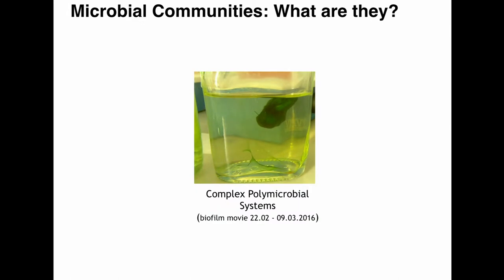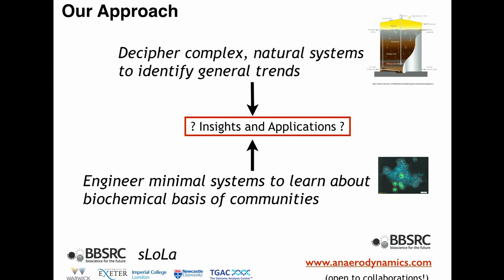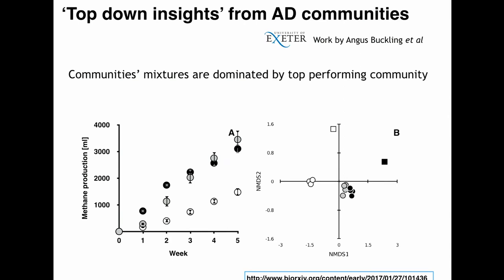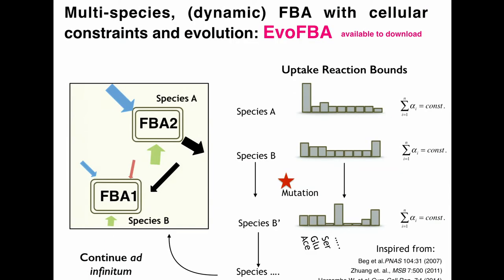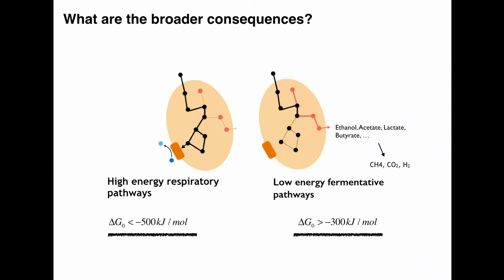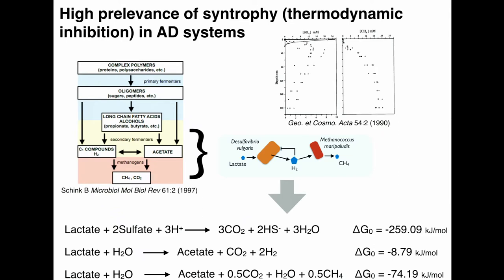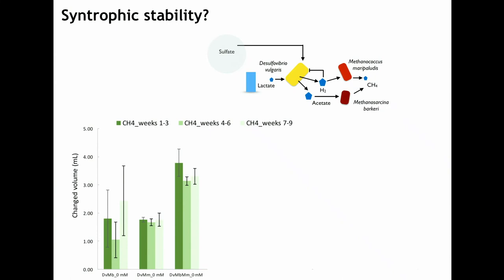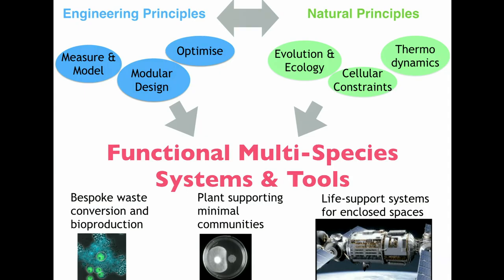Understanding Microbial Communities from Top-Down and Bottom-Up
Speaker: Orkun SOYER (University of Warwick)
Joint ICGEB-ICTP-APCTP Workshop on Systems Biology and Molecular Economy of Microbial Communities | (smr 3129)
2017_07_06-16_40-smr3129